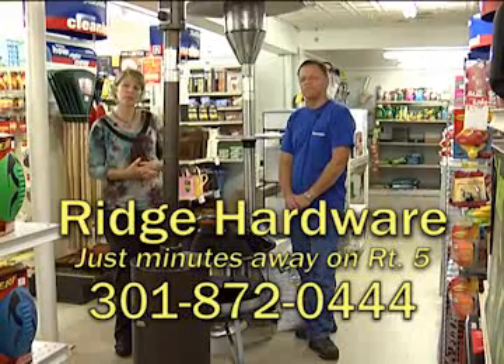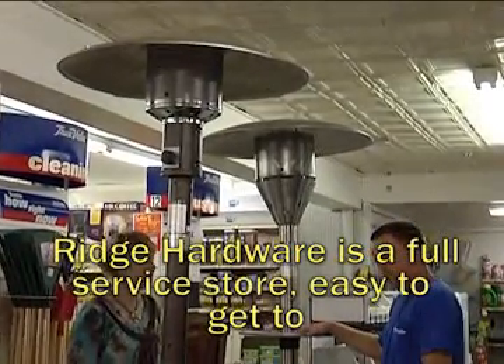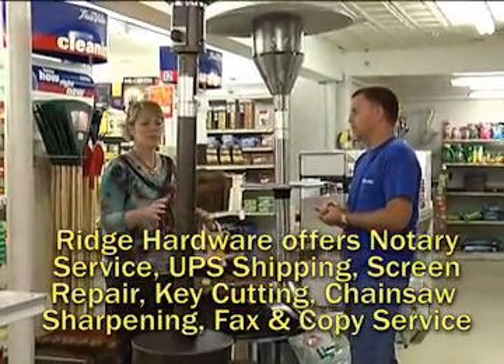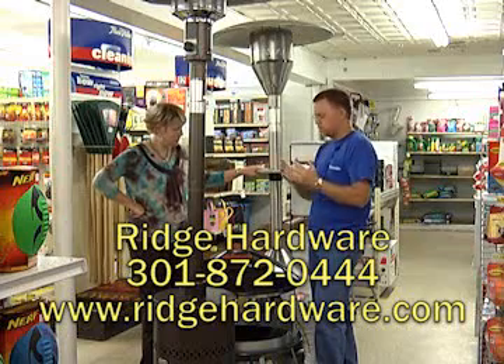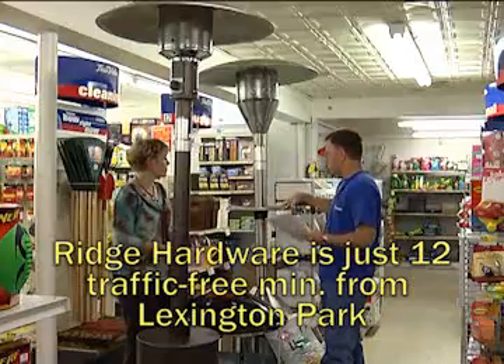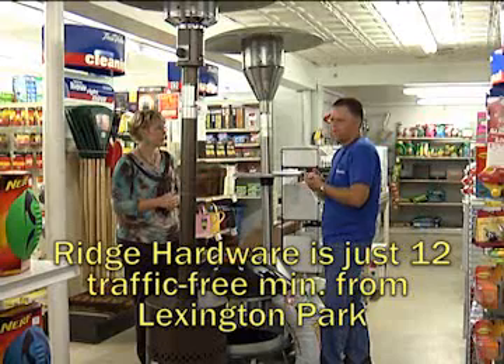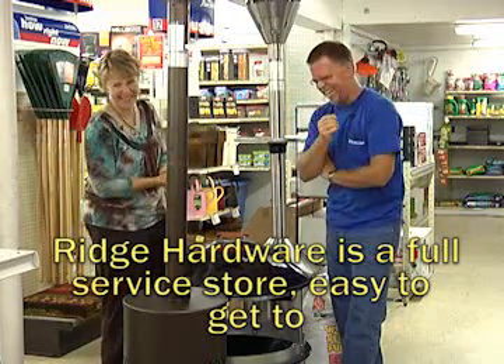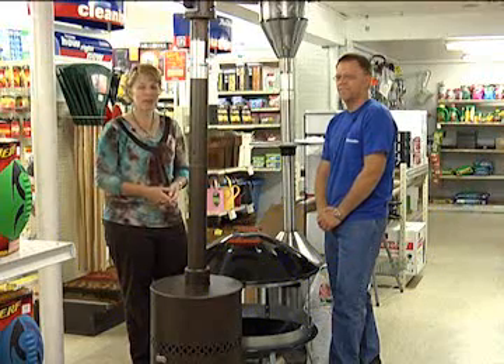Ridge Hardware Best Buys Oct. 29th, 2012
Channel 10 Best Buys show for Ridge Hardware for the week of October 29th, 2012